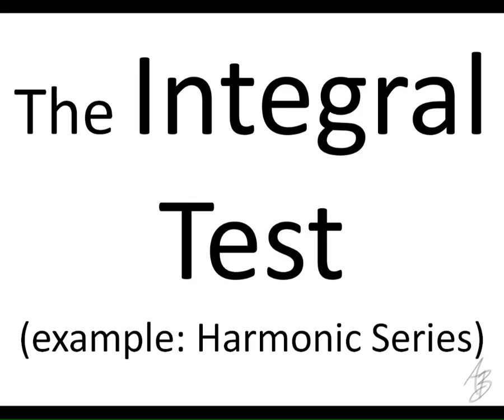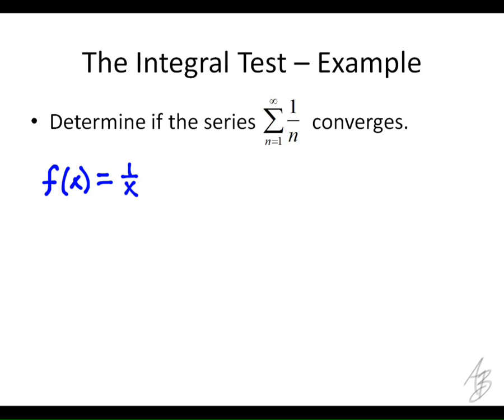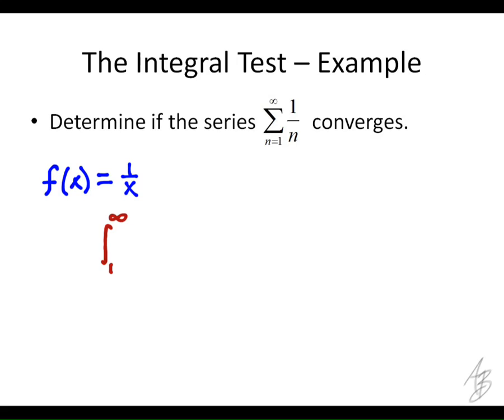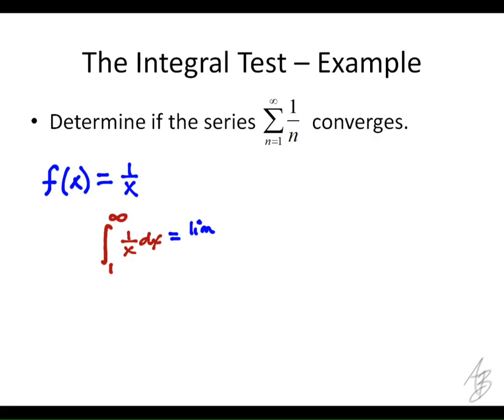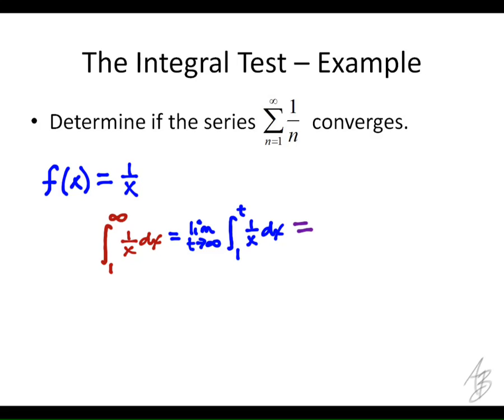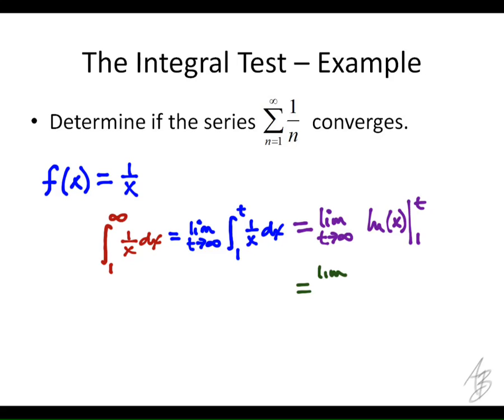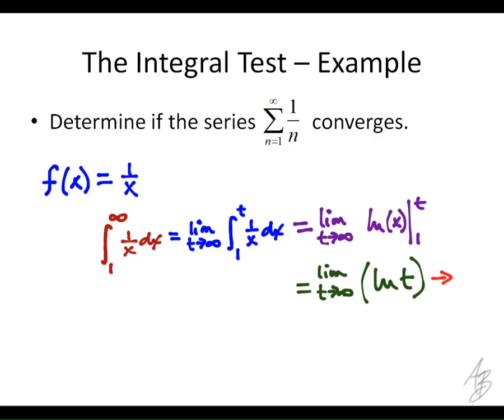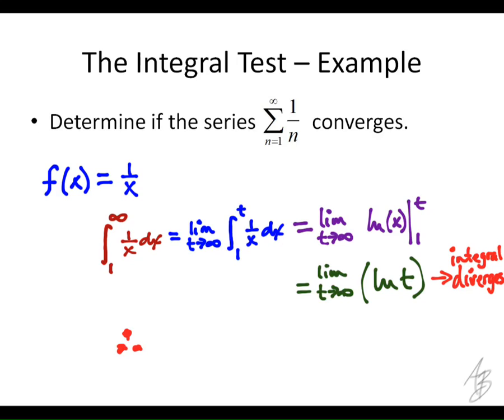9.5 - The Integral Test example - Harmonic Series